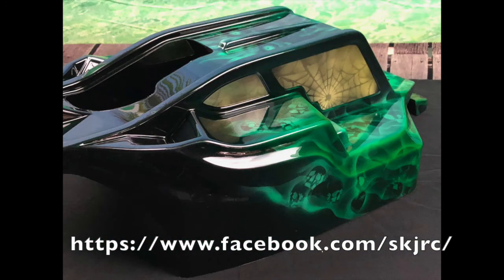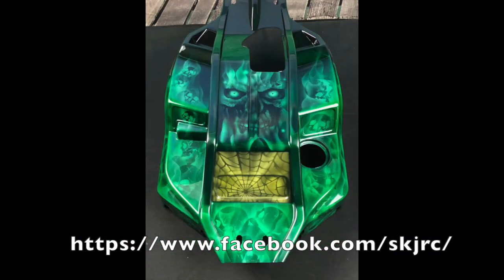Skull Stencil tutorial, candy apple green, candy apple red, 5ive-B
Custom laser cut skull stencils for airbrushing rc bodies.  How to airbrush skull stencils like a pro.   You can get this and many other laser cut rc stencils from our eBay store with free worldwide shipping on all our stencils.    Here is the link for this great Skull stencil.